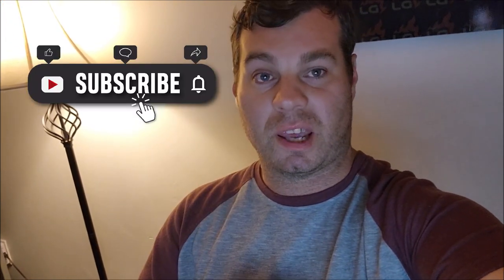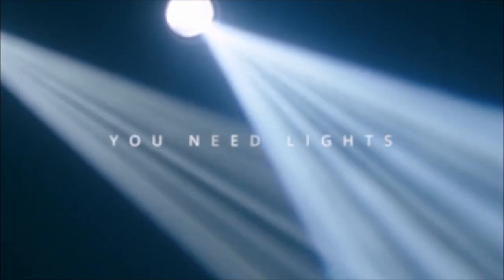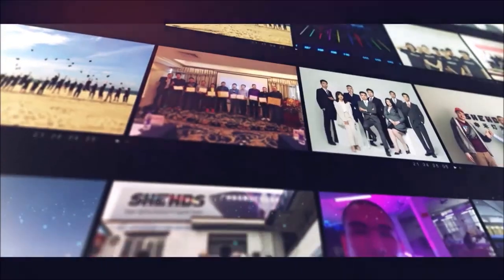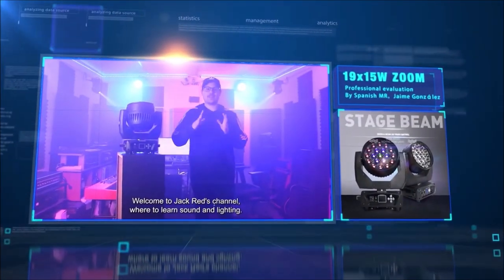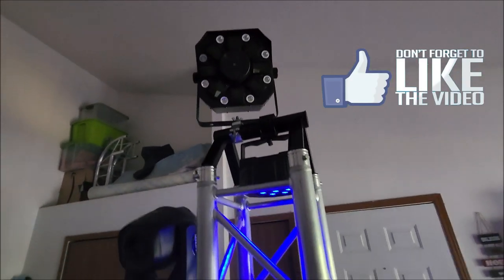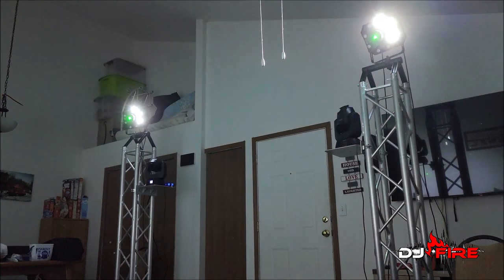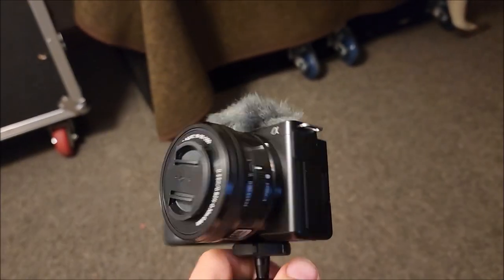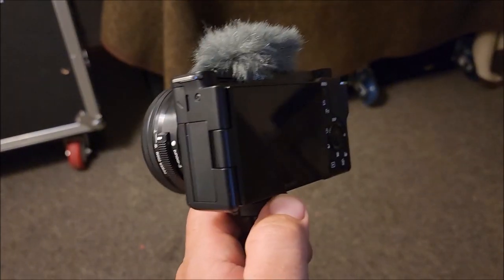New Truss Lighting Mount & new vloging camera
New Light mount from pro x

New Sony zv e 10

Audio
Mixer
Rockville RPM870 8 Channel 6000w Powered Mixer

Trussing and stands

15' Wide Crank Triangular Trussing

Moving head lights
7R 230W Moving Head Beam Light

124W LED Beam Bar Moving Head

90W 3 Prism LED Gobo Stage Moving Head

Effect Lighting
Adj Stingers

Led Uplighting
Rockville RockWedge

 event stand
ProX XF-MESA MEDIA MK2

shehds lighting i have and you
Aluminum Alloy LED Flat Par 18x18W